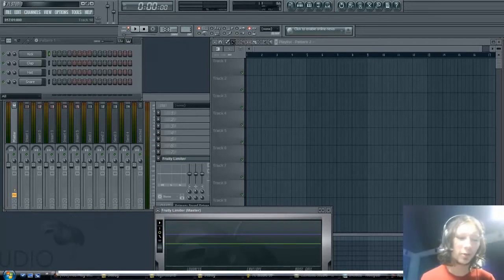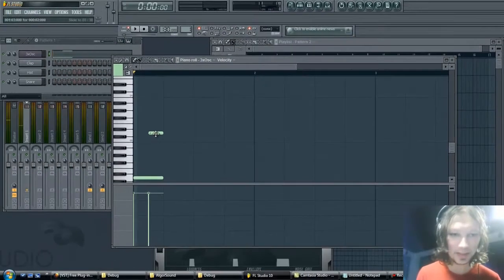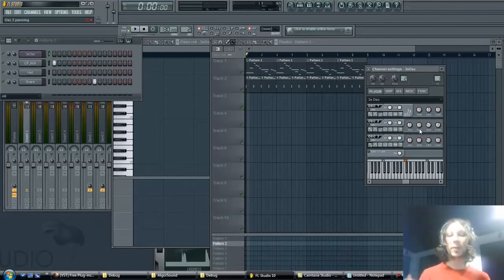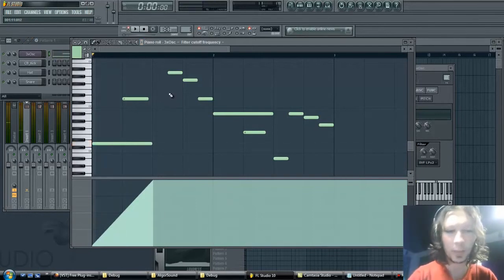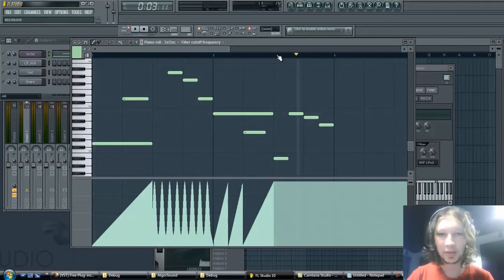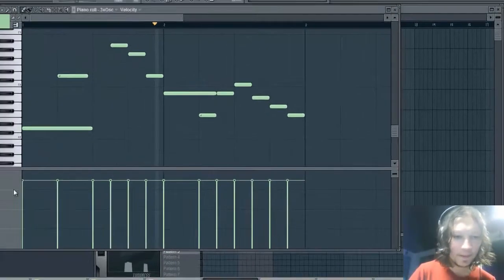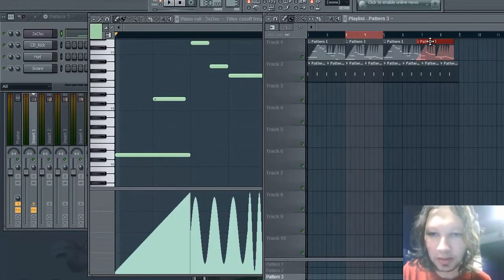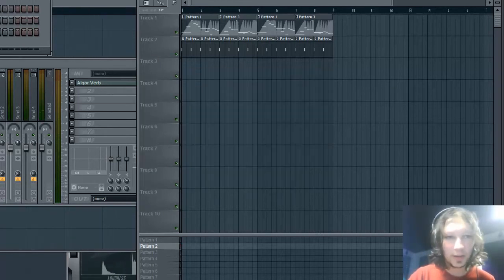FL Studio Wobble Bass Step By Step Tutorial